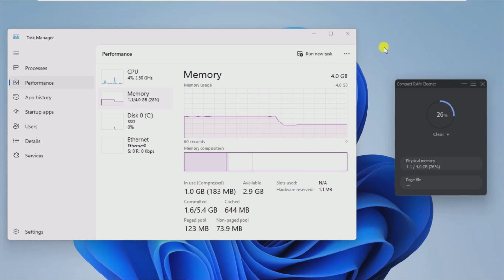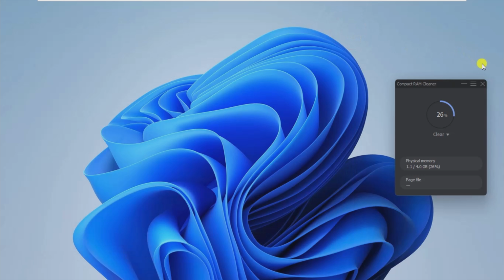Optimize Memory In Windows 11 With Compact RAM Cleaner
Speed up your system by clearing its unused RAM with this app, designed to make the process a hassle-free one, able to be automatically run on OS boot.